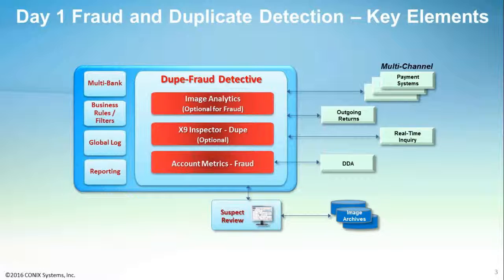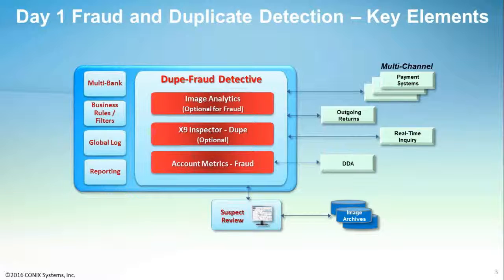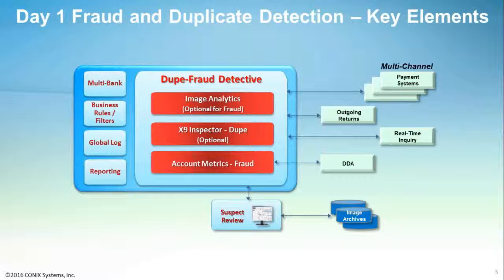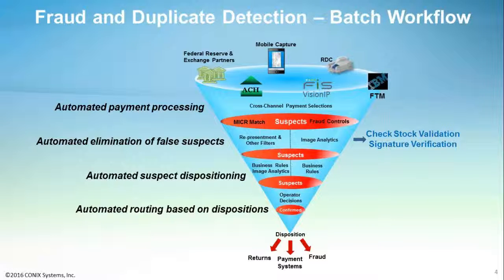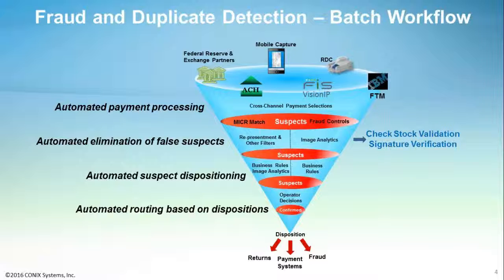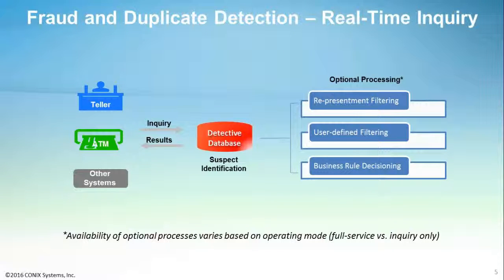CONIX Systems Inc. - Duplicate and Fraud Detection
Dupe and Fraud Detective are multi-channel, Day 1 prevention systems.  Solutions can be run independently or can be run together as a suite.  Real-time inquiry capability has been included in the solution to facilitate faster payments in existing legacy systems or to be incorporated in a new payments system.  User-friendly business rules allow for dynamic changes to fraud routines with continuous updates to the database providing the most current account and customer information for review and decision-making.

As a leader in providing payment processing software and services to financial institutions, we feel a responsibility to provide solutions that safeguard our customers from the risks associated with payment processing.
Our focus is on building new and better ways to help financial institutions mitigate the risks associated with the dynamic and rapid changes in the payments industry. Our Detective Suite portfolio is an integrated set of products that protect financial institutions and their customers from the risks associated with deposit account payments, including RDC, mobile deposit, ACH and debit card. Detective Suite solutions operate in both a batch and real-time environment.
Founded in 1992, CONIX's headquarters is in Townsend, VT, with other offices located throughout the United States.

Effectiveness Criteria addressed:
• E.1 Enables competition
• E.2 Capability to enable value added services
• E.6 Scalability and adaptability
• F.3 Fast availability of funds to payee
• S.1 Risk management
• S.6 Fraud information sharing